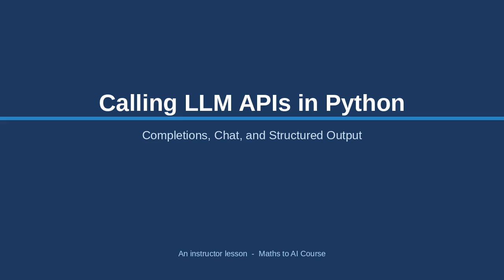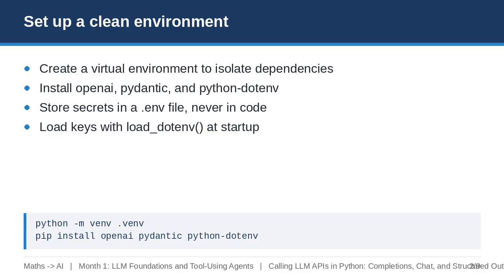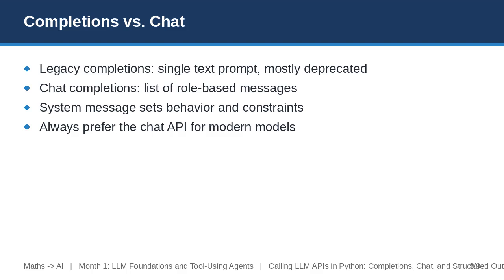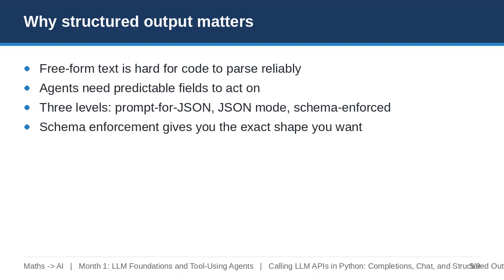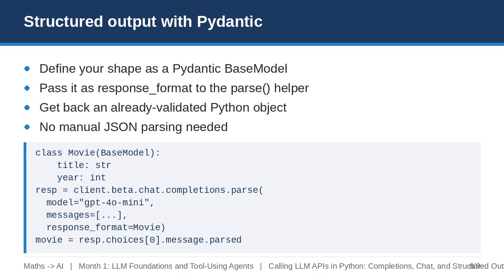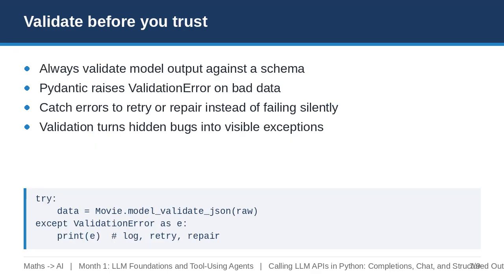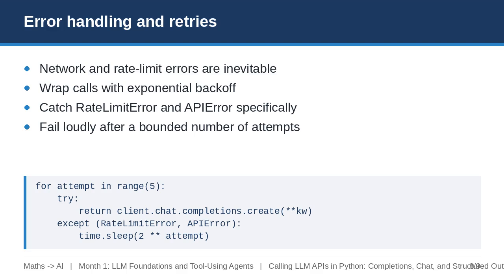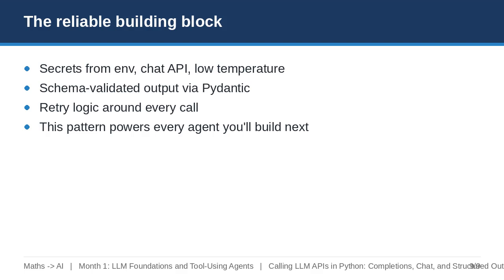age m1 l01 calling llm apis in python completions chat and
A hands-on lesson on calling LLM APIs from Python. You'll set up a clean environment, make your first chat completion request, understand the difference between legacy completions and the chat API, and learn to force reliable, schema-validated JSON output using structured output and Pydantic.

🎓 Part of the FREE "Agentic AI Engineer" course on Spreadcom Learning.

In this lesson you'll learn to:
• Set up a Python environment with API keys managed securely via environment variables
• Distinguish between legacy text completions and the modern chat completions API
• Make chat completion requests and control behavior with parameters like temperature and max_tokens
• Generate structured JSON output and validate it against a schema using Pydantic